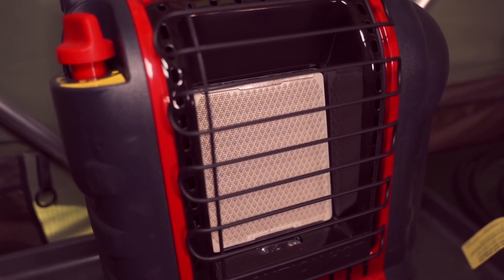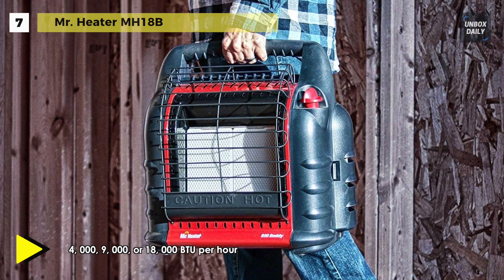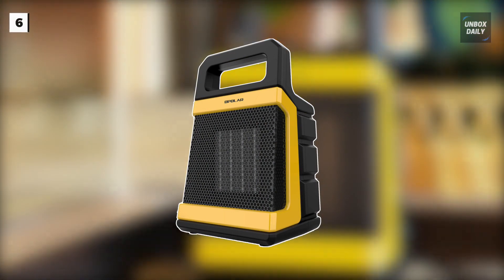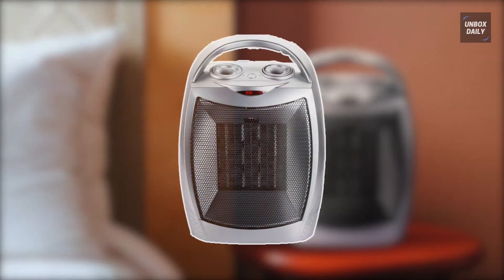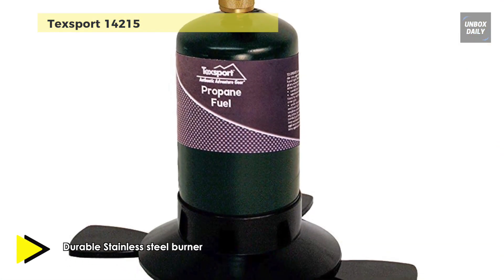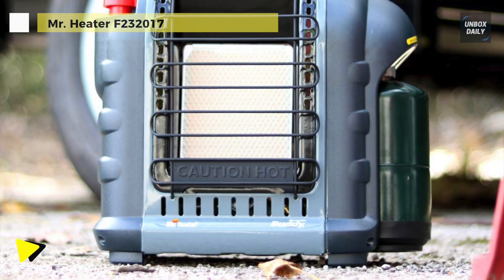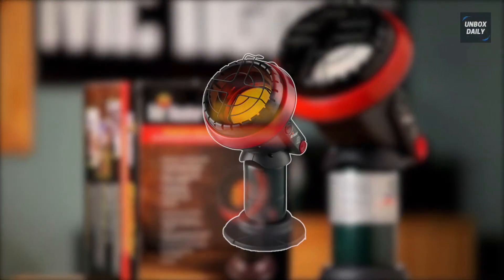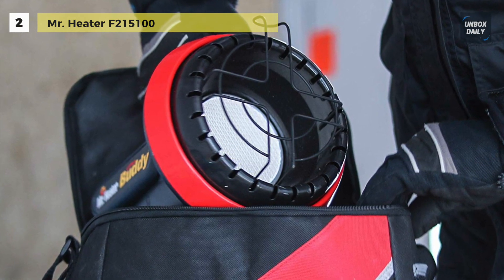BEST TENT HEATER! (2020)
TOP 7: Best Tent Heater of 2020
1. Mr. Heater F232000
2. Mr. Heater F215100
3. Mr. Heater F232017
4. Texsport 14215
5. Brightown Space Heater
6. OPOLAR HE03
7. Mr. Heater MH18B

7. Mr. Heater MH18B - This patented radiant 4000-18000 BTU liquid propane heater connects directly to two 1lb cylinders and is the perfect solution for heating up to 450 Square Feet. It has two swivel regulators that give you the ability to adapt usage from disposable cylinders to a remote gas supply with the purchase of a single hose and filter.

6. OPOLAR HE03 - The OPOLAR HE03 tent heater is operated through electricity and equipped with a thermostat that will maintain the temperature by cycling the heater on or off. Be sure the plug is plugged into a 120V AC,60Hz outlet before you operate this appliance. With the low noise about 50db when it is working, it will not disturb your sleeping, resting, reading, working.

5. Brightown Space Heater - This heater comes with three heating-settings, and a safe ceramic element solution provides convenient and comfortable warming. It allows you to heat the spaces you are in to reduce energy consumption. Also, it offers a built-in carry handle, and the lightweight design provides easy relocation.

4. Texsport 14215 - Perfect for camping, hunting, and cold weather outdoor activities, and this propane heater adjusts up to 2,890 BTU's and is easy to transport and use. It works with 16.4 oz or 14.1 oz disposable propane fuel cylinders, and safety features include an auto shut-off fuel valve if the flame goes out, a large paddle foot base for stability, and a safety grid.

3. Mr. Heater F232017 - This patented radiant 4,000-9,000 BTU Liquid Propane heater connects directly to a 1 lb cylinder and is the perfect solution for heating enclosed spaces like large tents up to 200-square feet. This product offers an expertly engineered size to BTU ratio is augmented with a fold-down handle to give this heater maximum output while retaining a minimalistic footprint.

2. Mr. Heater F215100 - The Mr. Heater F215100 is an indoor-safe portable propane heater that is suitable for rooms up to 95 square feet. Also, it is equipped with a low-oxygen shutoff pilot system and accidental tip-over shutoff for indoor safety and one heat setting of 3,800 BTU/hr, allowing you to control comfort level. This heater has a low-oxygen sensor and accidental tip-over switch with auto-shutoff for safety.

1. Mr. Heater F232000 - This patented radiant 4,000-9,000 BTU Liquid Propane heater connects directly to a 1 lb cylinder and is the perfect solution for heating enclosed spaces like large tents up to 200-square feet. The expertly engineered size to BTU ratio is augmented with a fold-down handle to give this heater maximum output while retaining a minimalistic footprint.